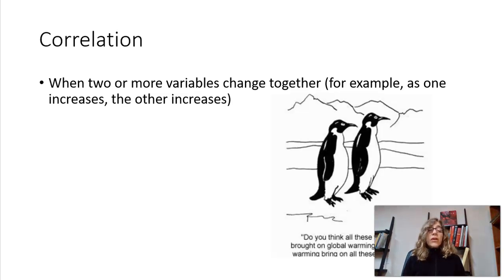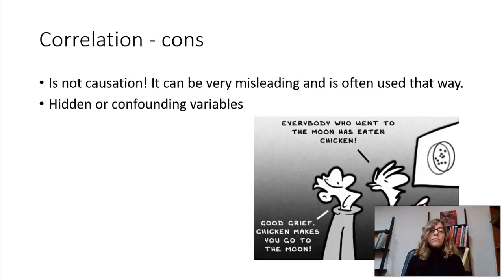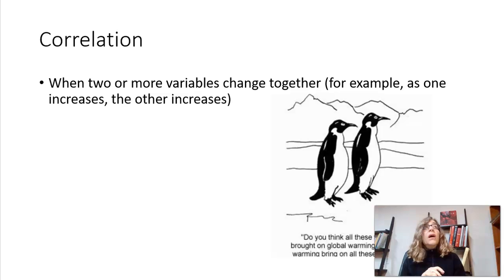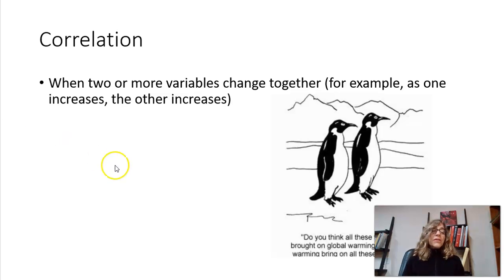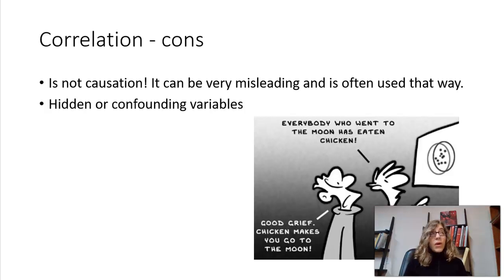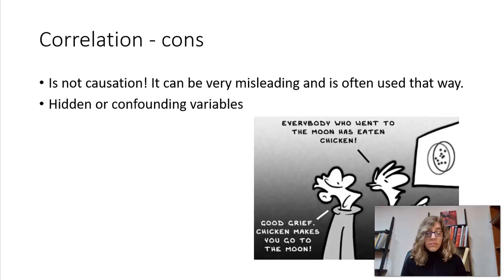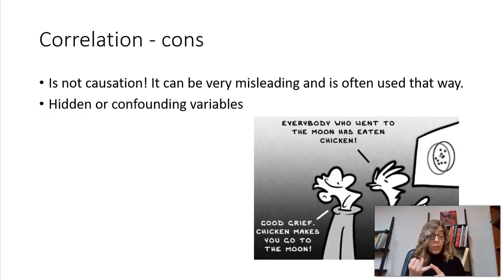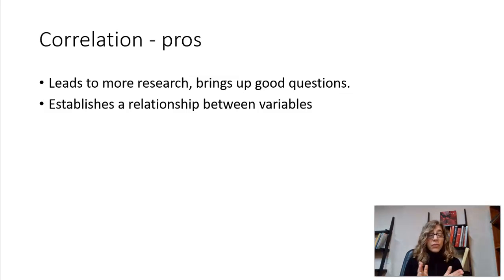Research methods in psychology Part V Correlation